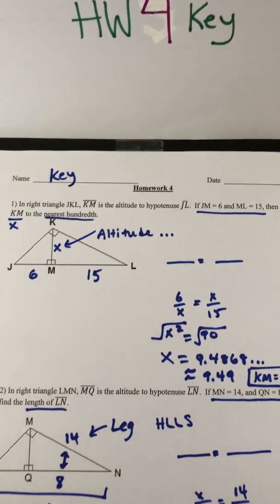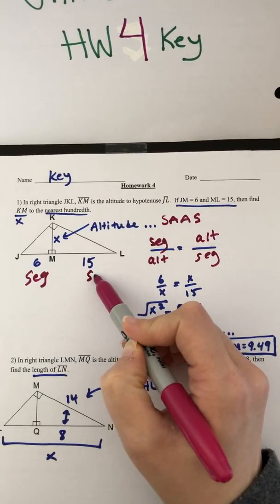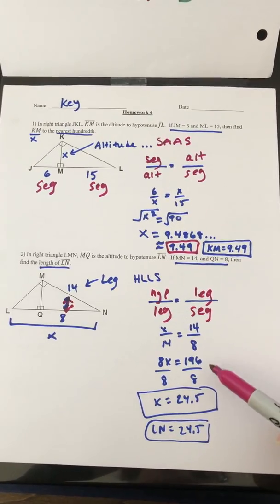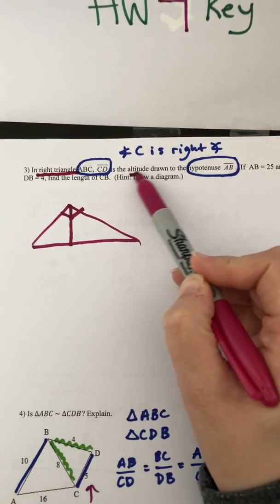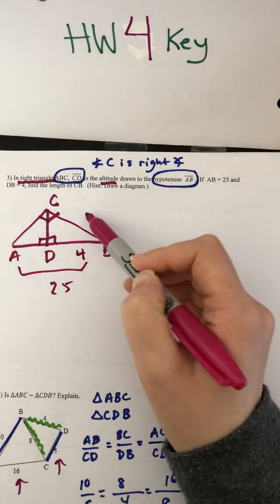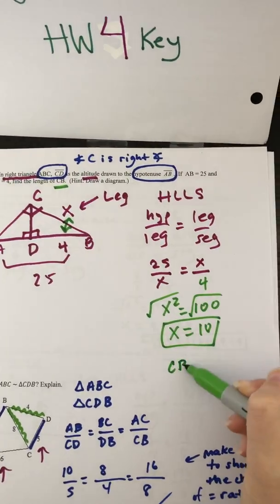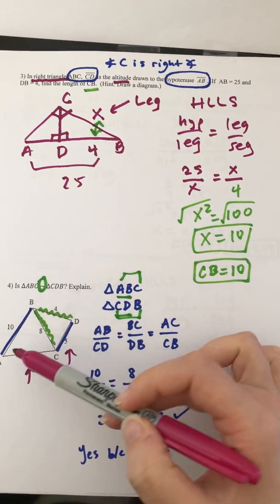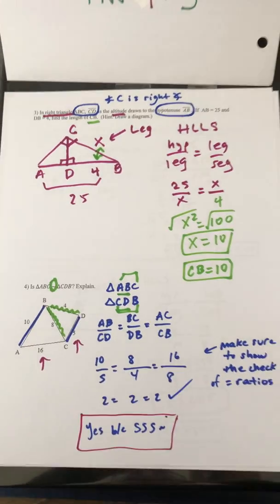HW 4 Unit 8 part 2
HLLS and SAAS